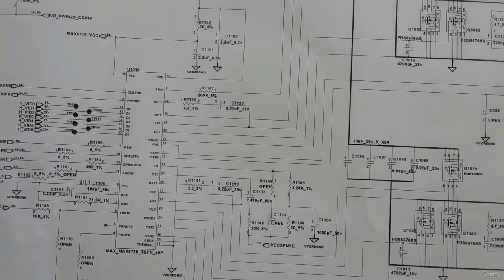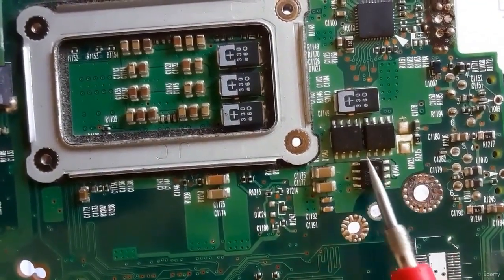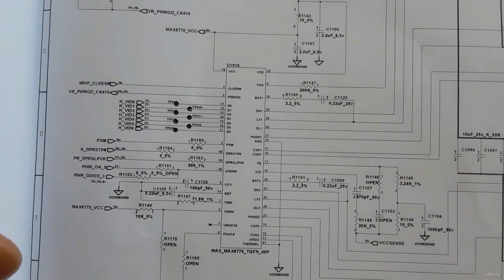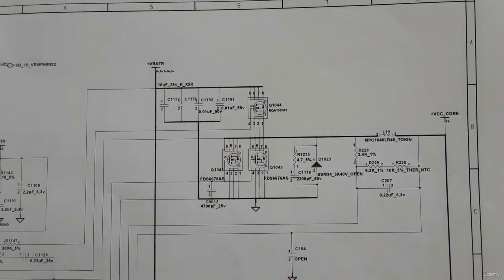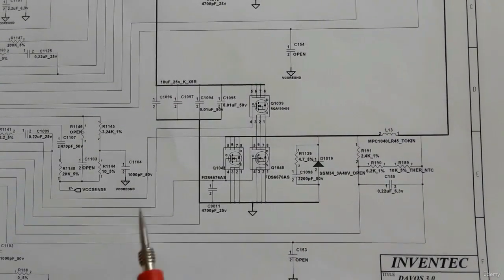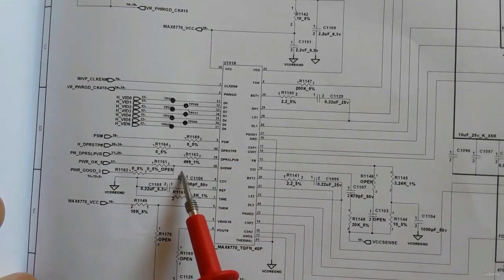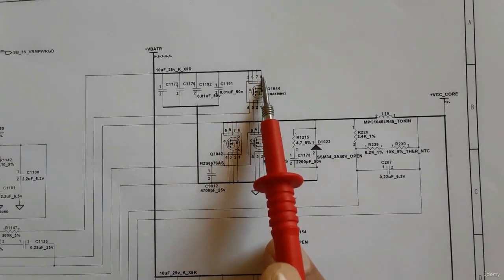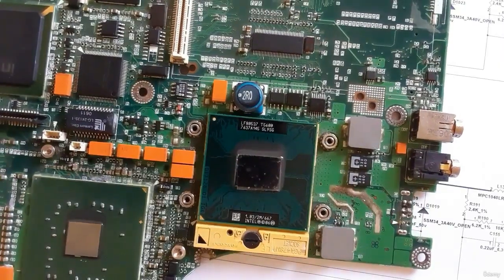February 22, 2026